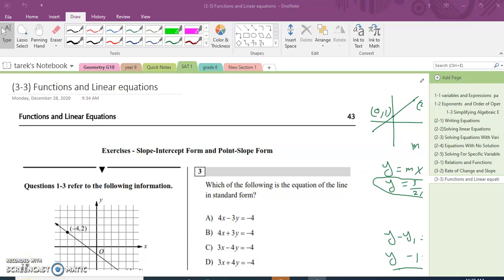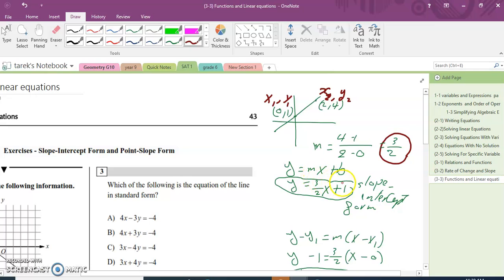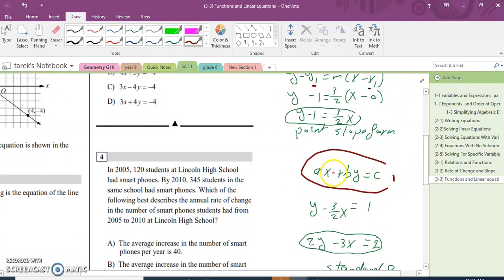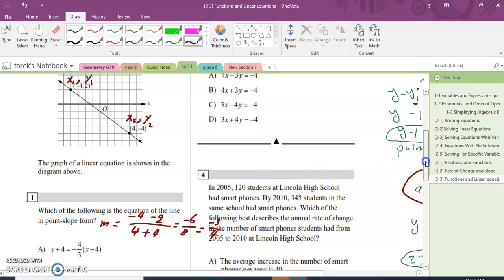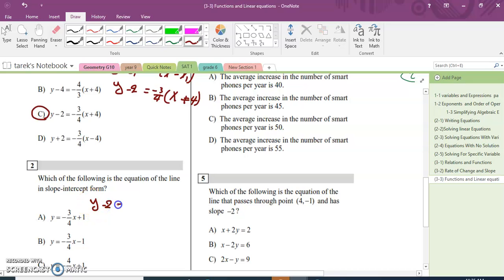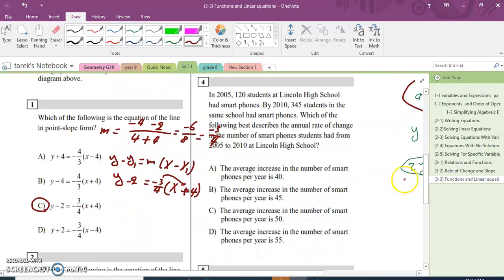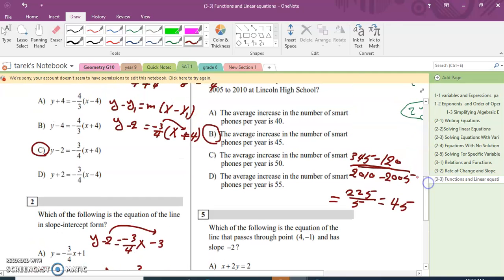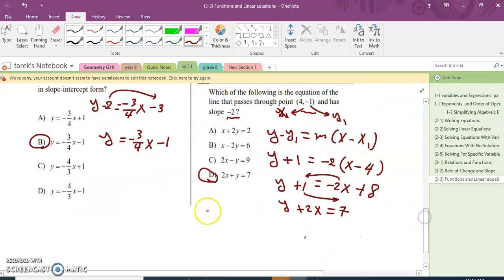(3- 3) Functions and linear equations